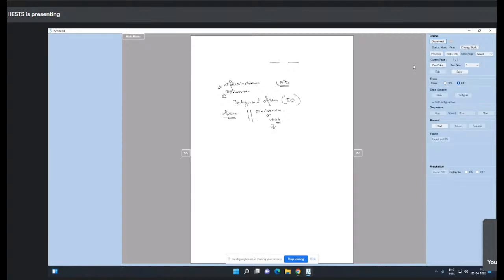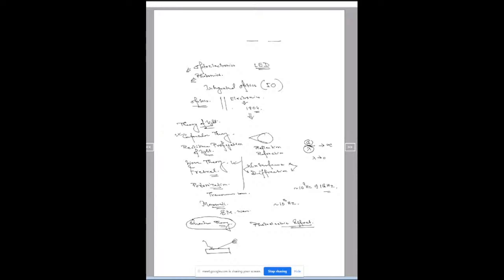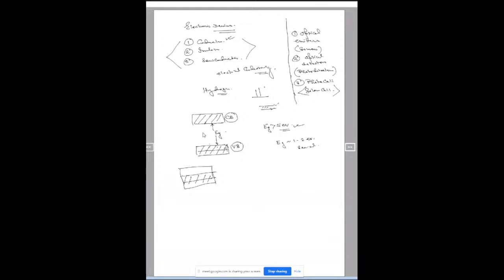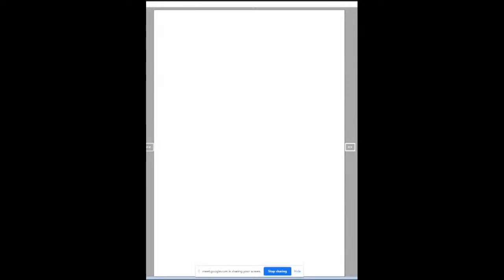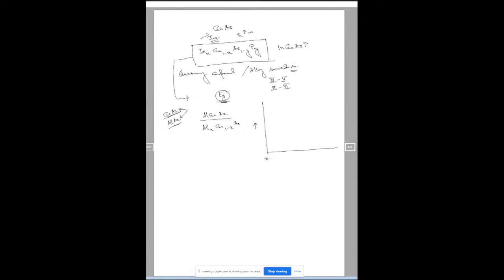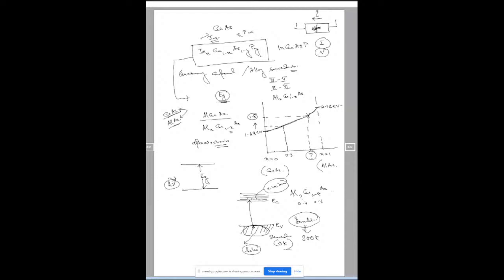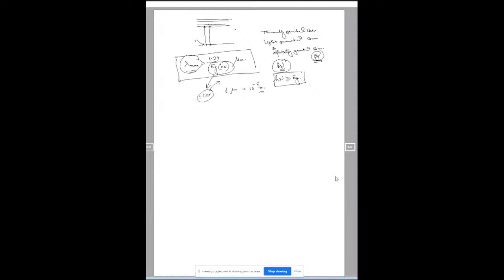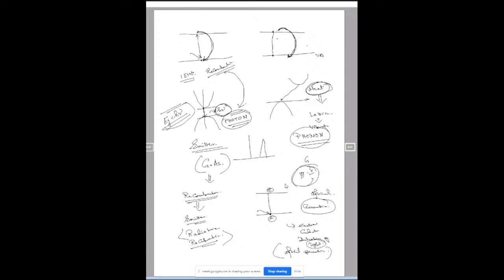Webinar on Optoelectronics Devices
Eminent Speaker:
Prof. (Dr.) Parthasarathi Chakrabarti
Director - Indian Institute of Engineering Science and Technology, Shibpur.
Senior Prof. in the Department of Electronics Engineering, IIT(BHU).